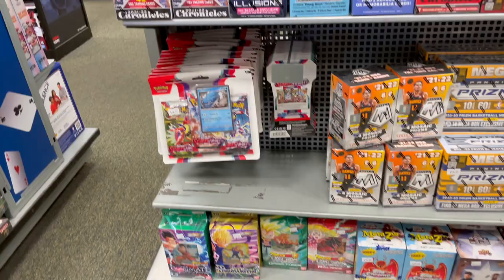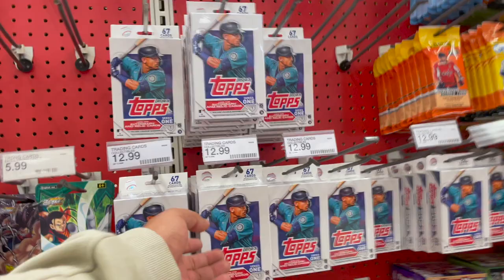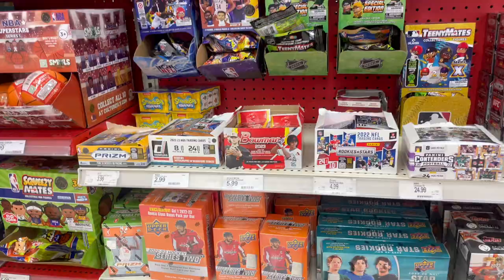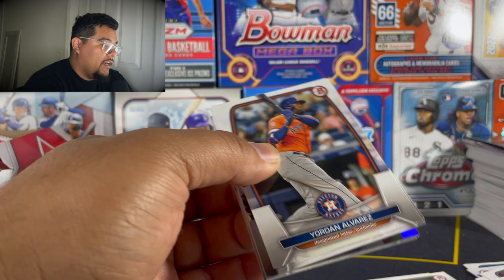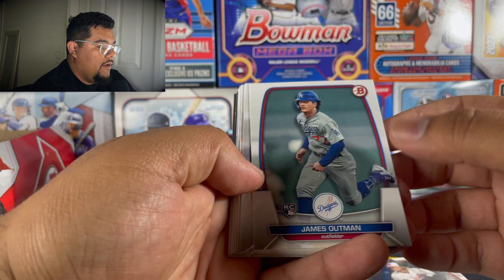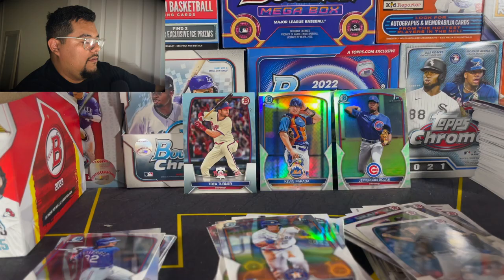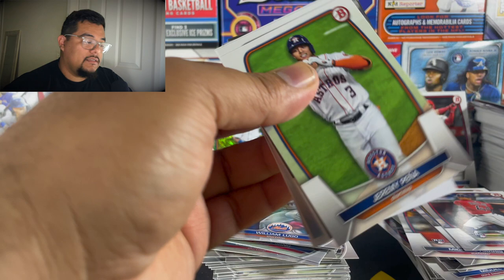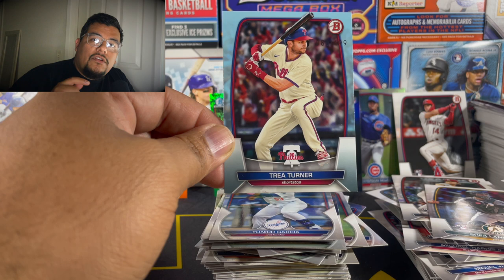Card Hunting! INSANE 2023 Bowman Retail Sports Cards + CRAZY 1/1 from a Break! HUGE restock Hit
Video credit to @THEJMLEXPERIENCE check out his channel!

These Songs will add the extra bang your videos need to get more views!

Rungoodlife’s video I referenced
Pack Searching Video: